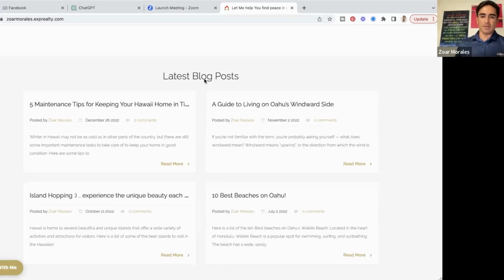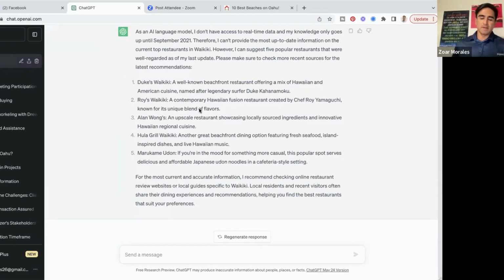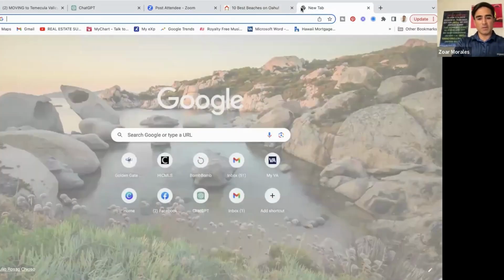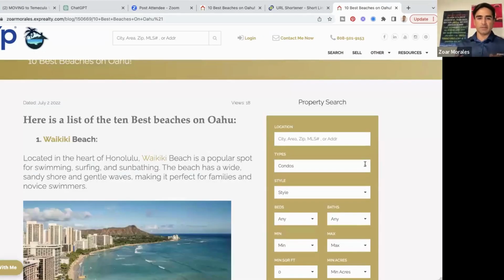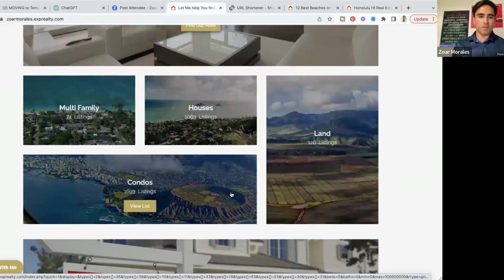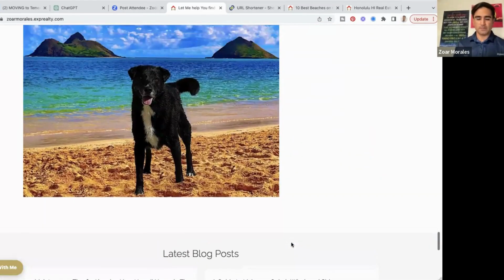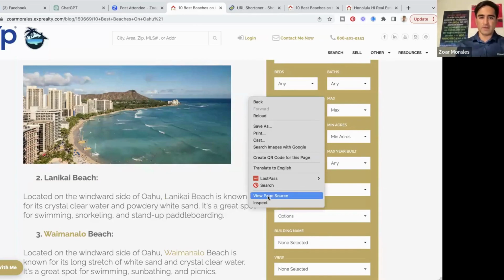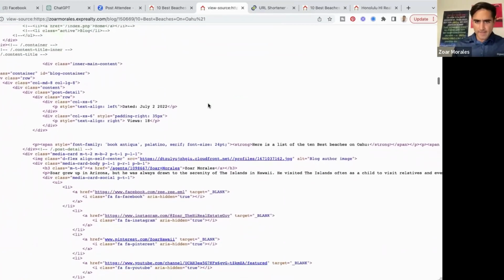“BFFFG” (Blogs, Facebook Friends, Facebook Groups)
Recognizing that 80% of Realtors fail within the first year in business (and 87% in the first five years), they focus on education and proven business principles to help fellow Realtors avoid this fate. David and Tasha are determined to help others find similar success and build successful businesses to provide for their family while serving others. Between David’s career in the Air Force and Tasha’s background in nursing, we diligently work to instill discipline and integrity that is often lacking in this industry. We have proven that you can build a successful business, while conducting yourself ethically despite the sharks in the water, and we strive to teach others how to do the same. No amount of money is worth losing yourself.
We start with education, which is severely lacking within the military specifically relating to finances and the VA loan, and provide all the housing options available to our clients so they can choose the best one for their family. We have a mission to help the exploited and underserved members of our community and providing ways for people to create financial freedom. We take seriously the responsibility to educate not only military families, but society as a whole, on the methods and tools available to them to create stability and certainty for their families.